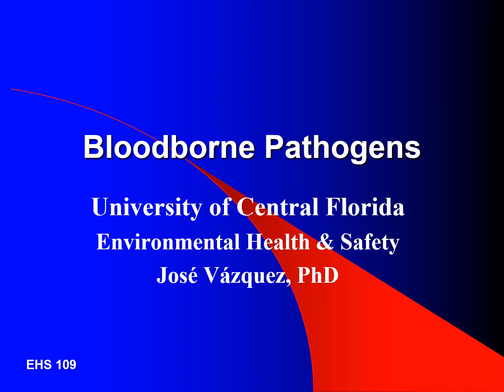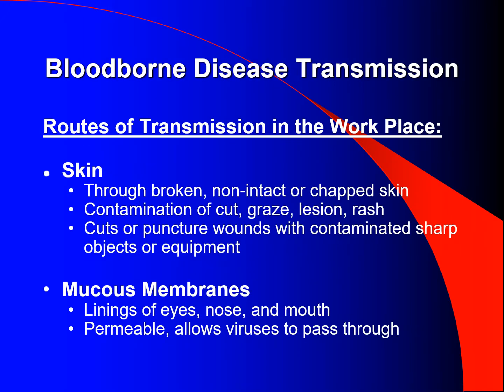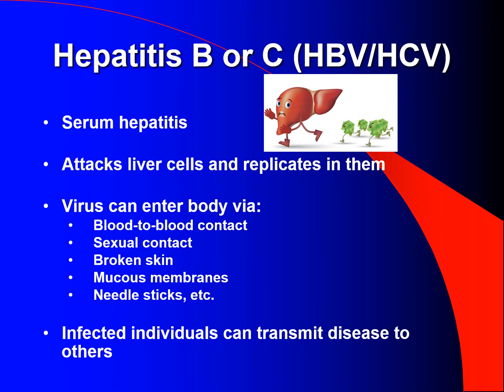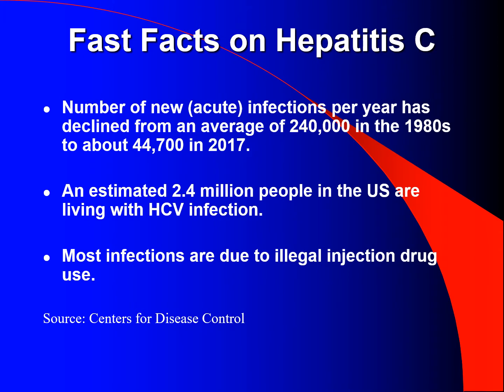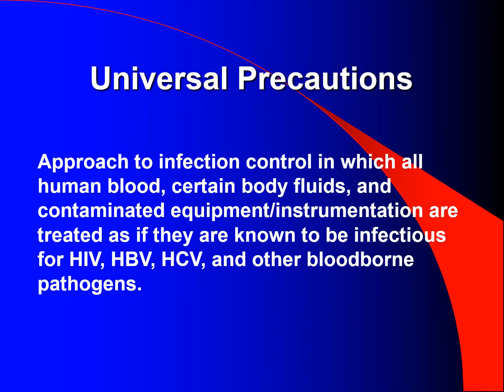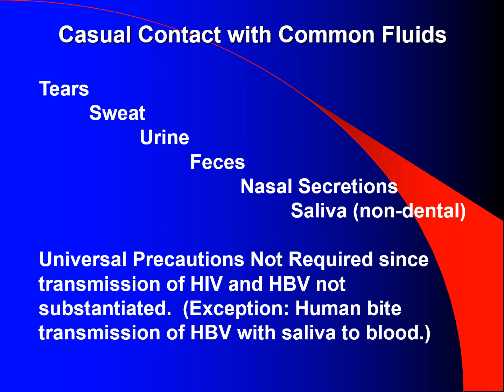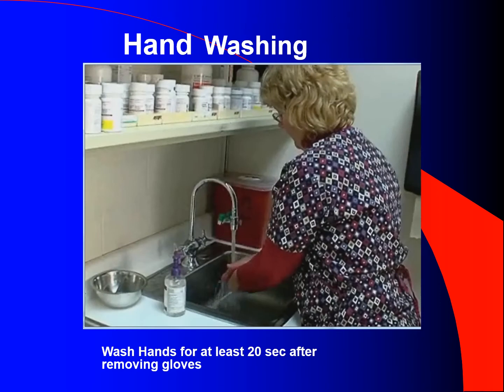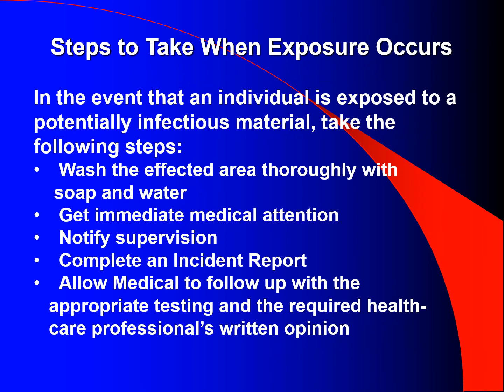UCF EHS109 BBP for Communication Disorders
Purpose:
Limit occupational exposure to blood and other potentially infectious materials, since any exposure could result in transmission of bloodborne pathogens which could lead to disease or death.